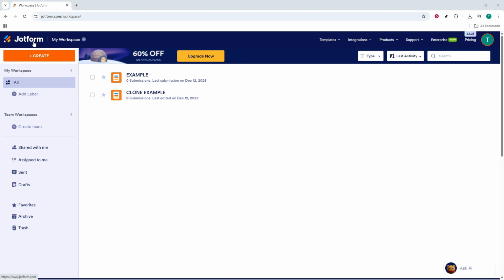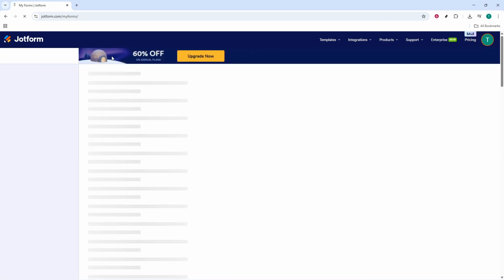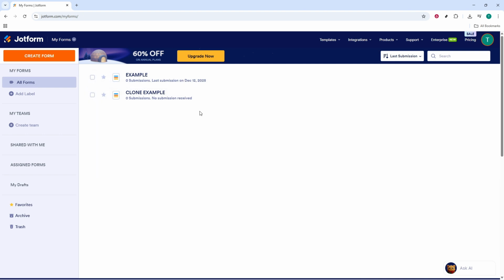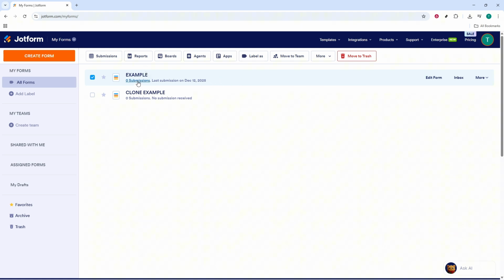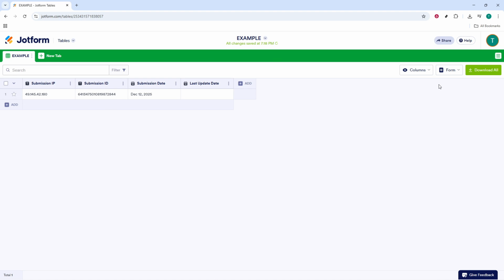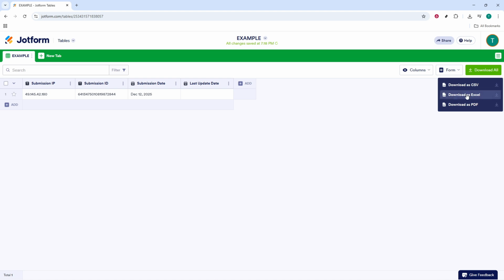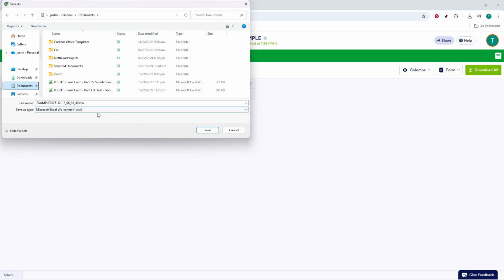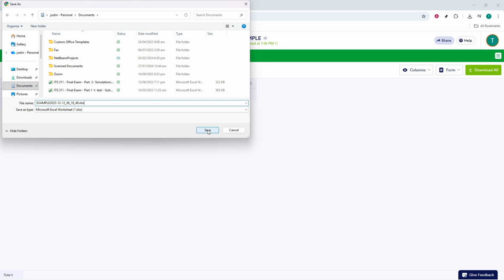How To Download Submissions As Excel In Jotform (Quick Guide)